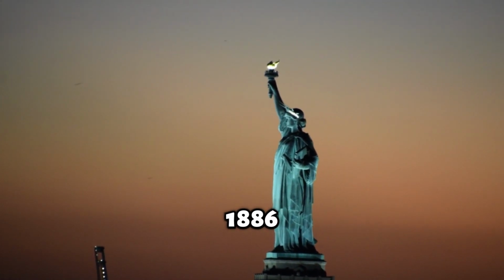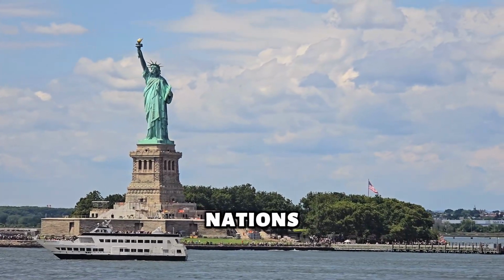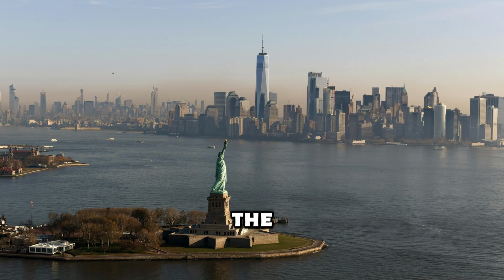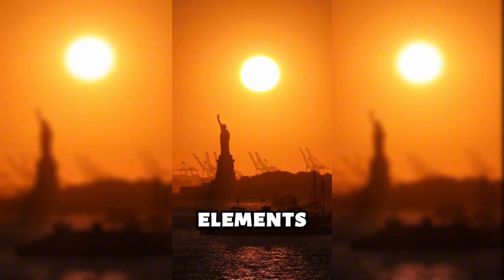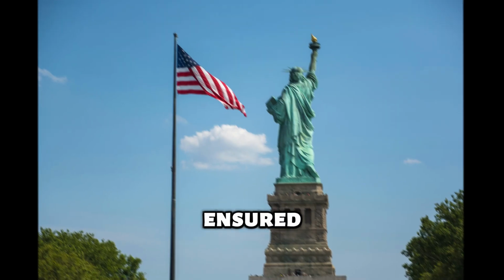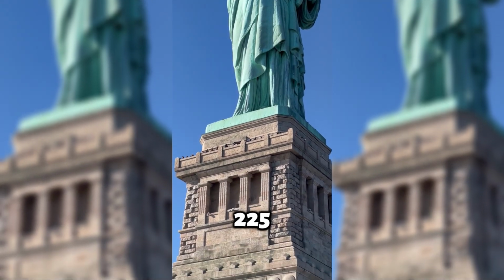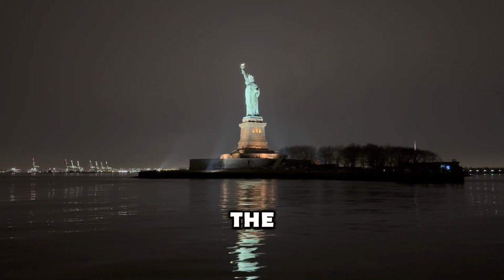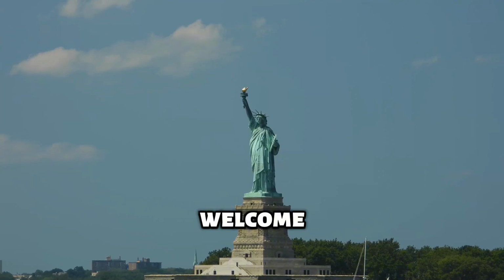The Statue of Liberty | America's Icon of Freedom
Explore the fascinating history and engineering behind the Statue of Liberty, America’s iconic symbol of freedom. In this video, we delve into its construction, innovative design, restoration efforts, and cultural significance. Whether you’re an architecture enthusiast or a history buff, discover how this 305-foot-tall marvel has inspired millions for over 130 years.